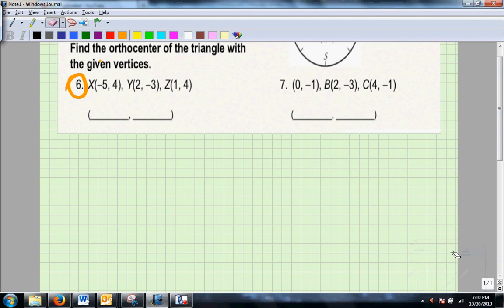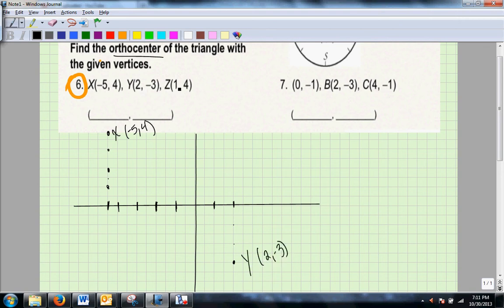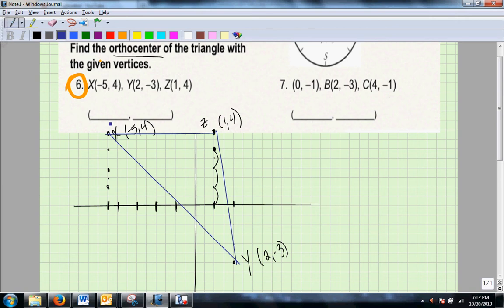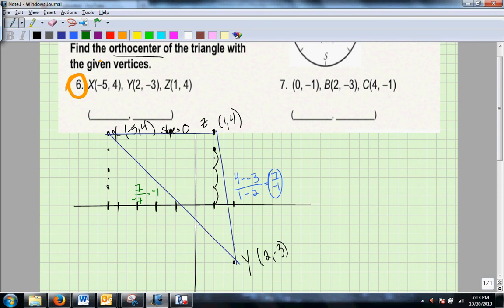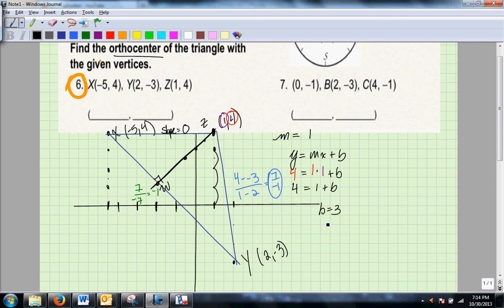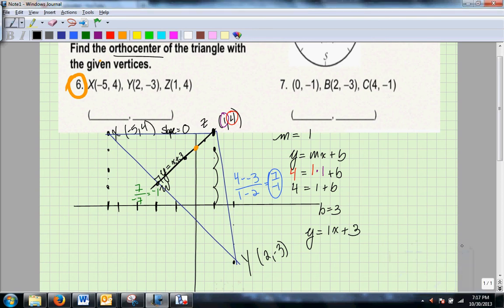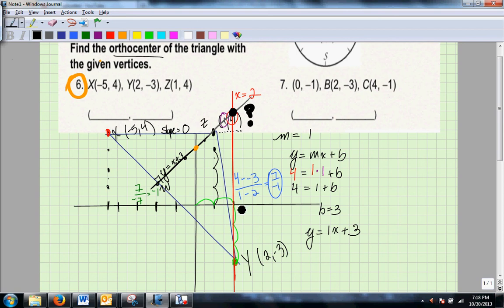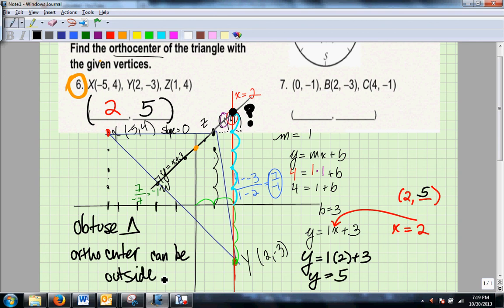Orthocenter problem 6 sample